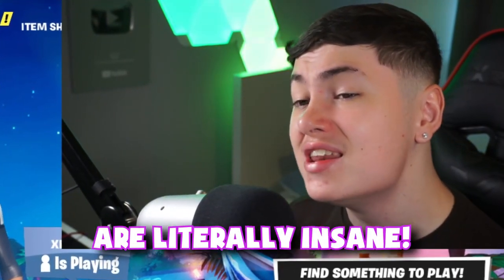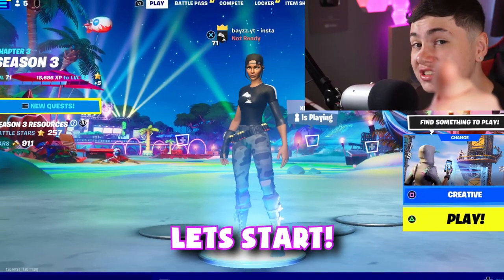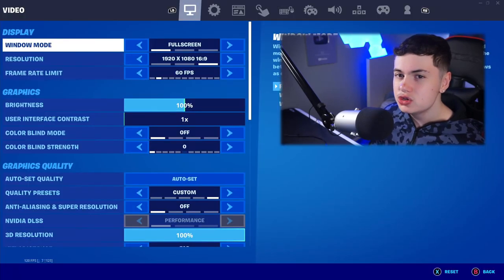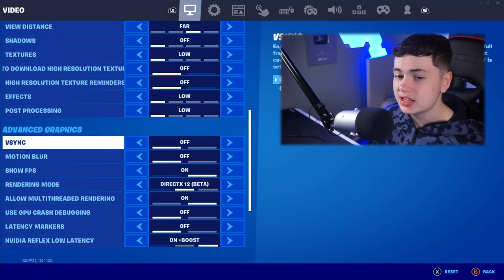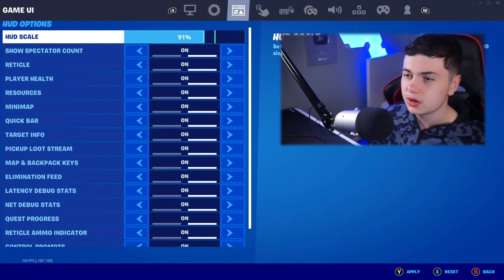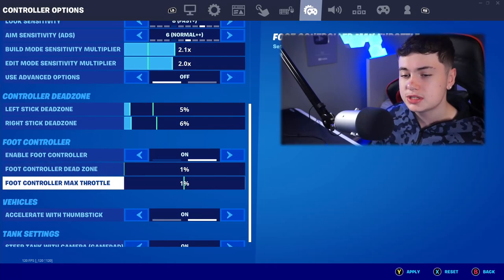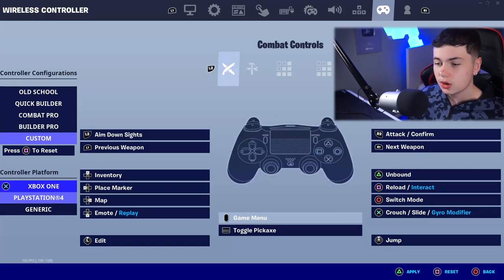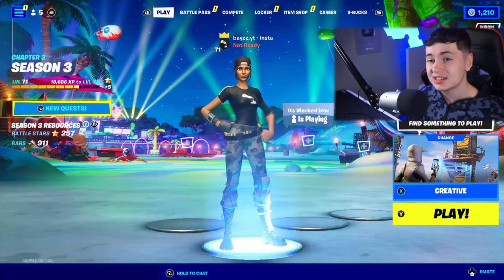These NON-CLAW Settings Feel Like Hacking 🎯 (Fast Edits + Aimbot ✅)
Use Code Bayzz In The Fortnite Item Shop

fortnite 60FPS Player,
best 60FPS Player,
best settings for aim and builds,
best linear settings for aim and builds,